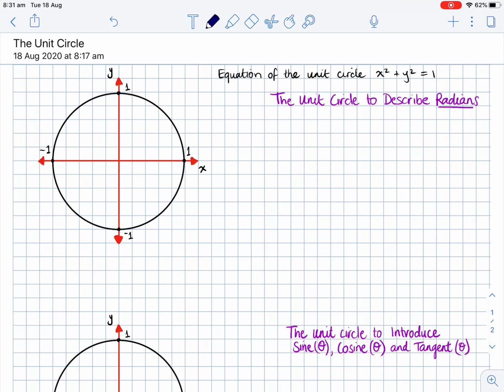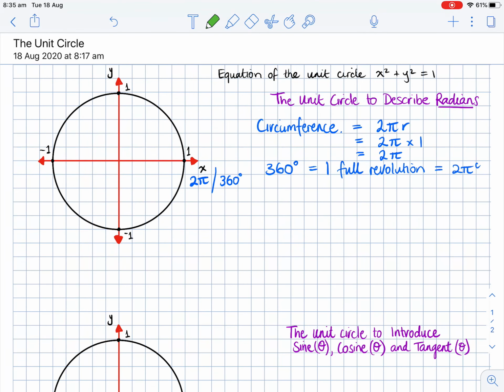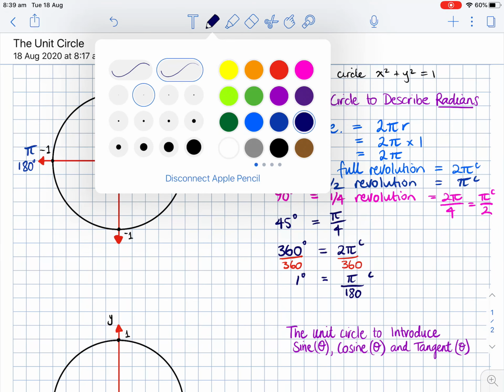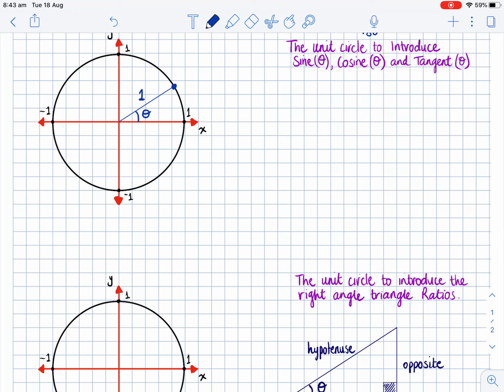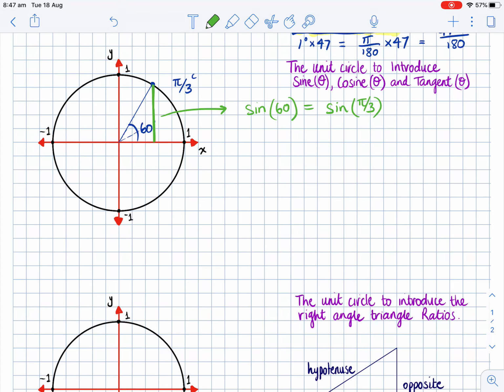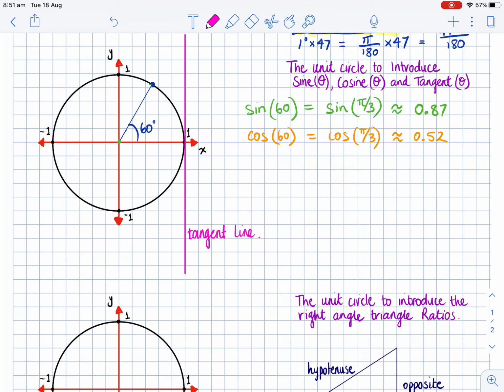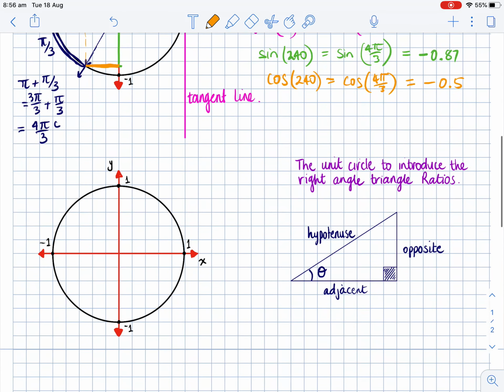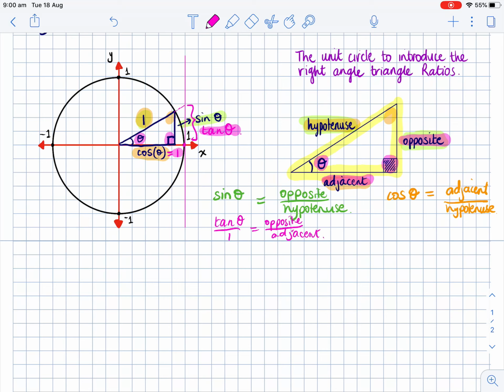11MM - Introduction to the Unit Circle.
One take, long video introducing Radians and trigonometric functions using the unit circle.